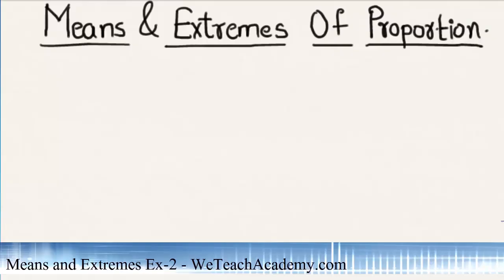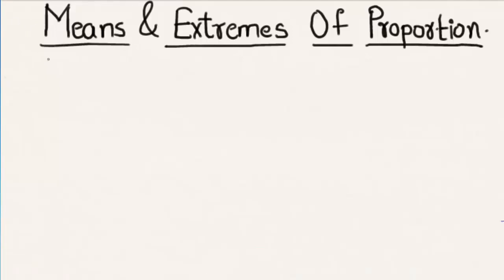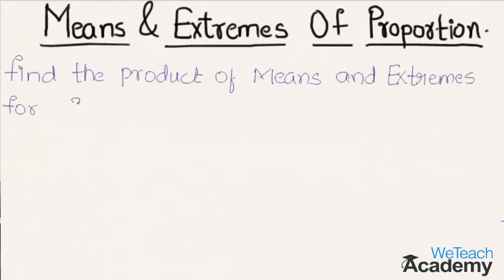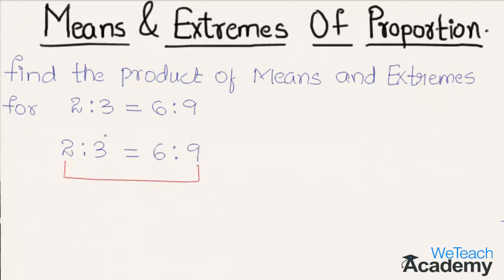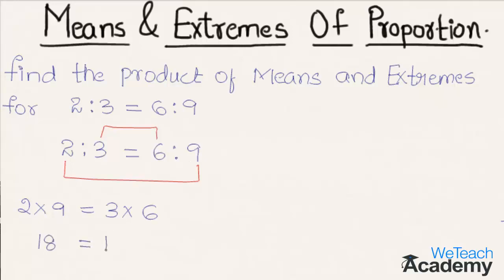Means and Extremes Of Proportion Example-2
Means and Extremes Of Proportion Example-2 :Basic Example On Product Of Means And Product Of Extremes.